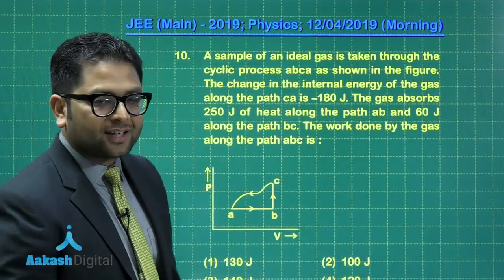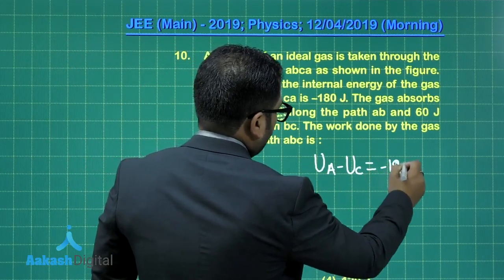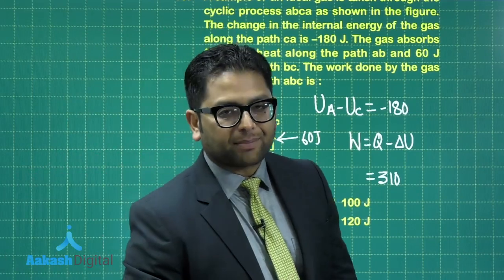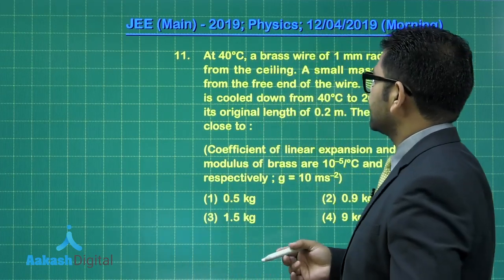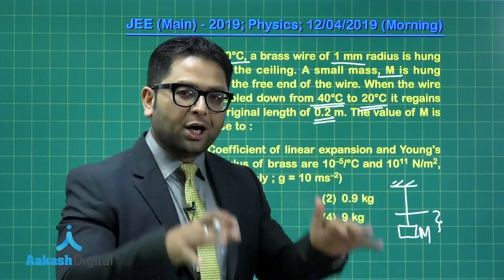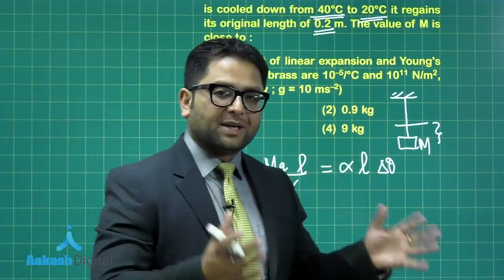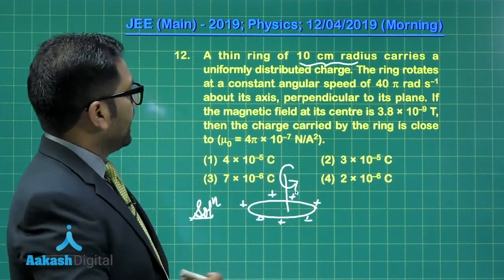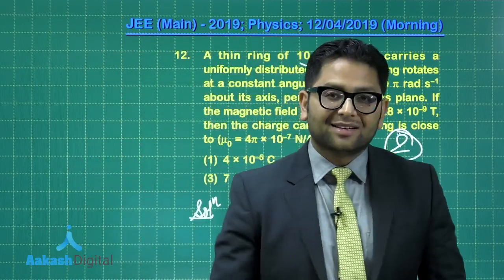JEE MAIN 2019 PHYSICS Solution 12 04 2019 Morning Q. 10 to 12